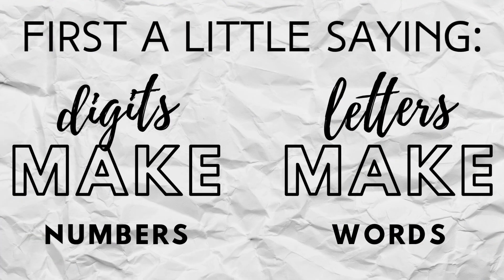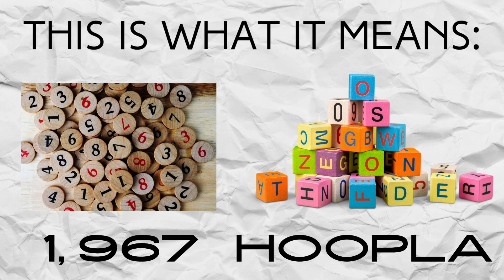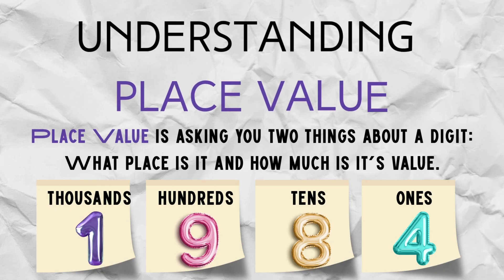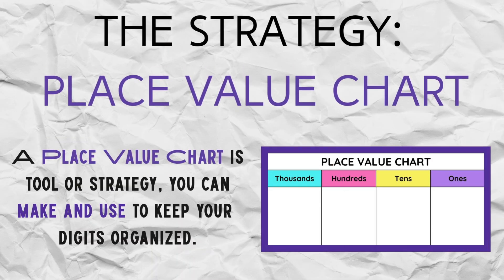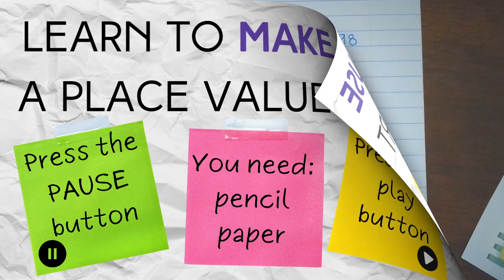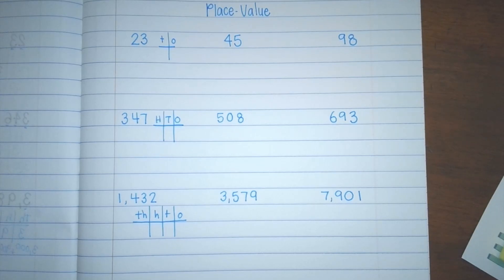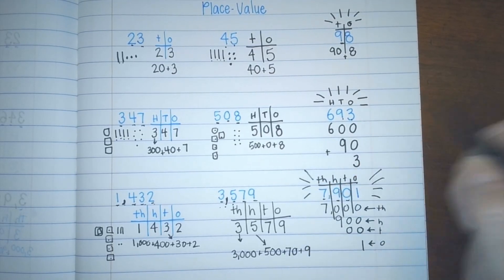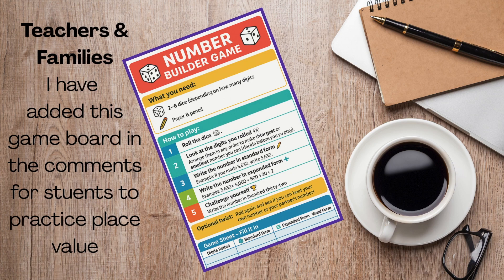Place Value to 4-digits (review)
In this video, I review the steps for understanding and using a strategy that works to manage place value (2-digit to 4-digit). I encourage students and families to pause the video and practice in real time.
To get a copy of the game you can find it on fb at tinyfarmbigheart.
**I caught those little mistakes in the game, won't happen again (lesson learned)